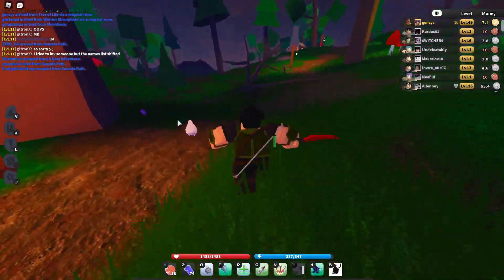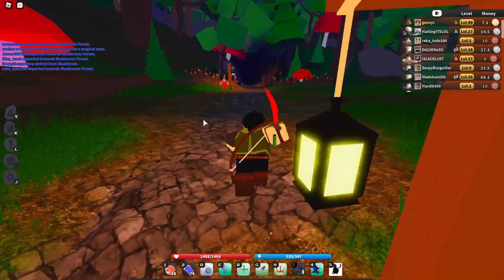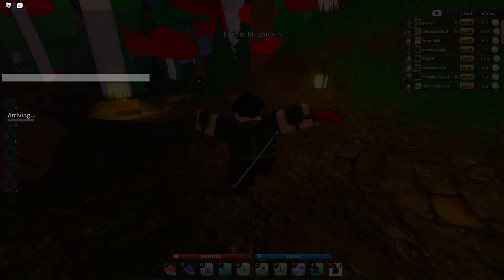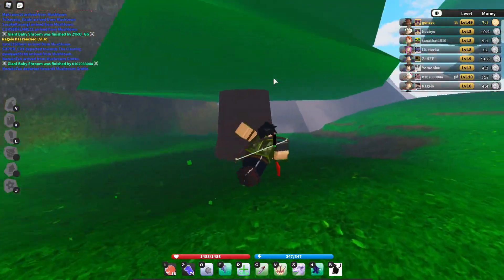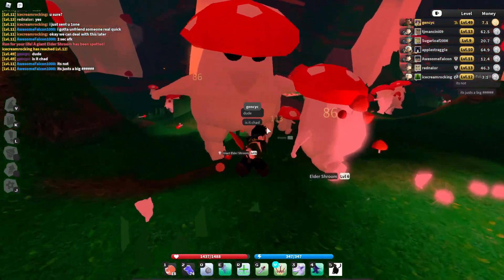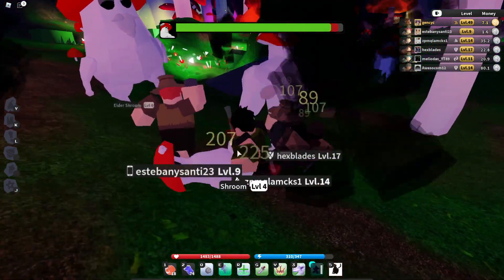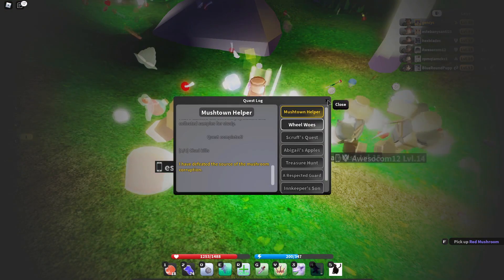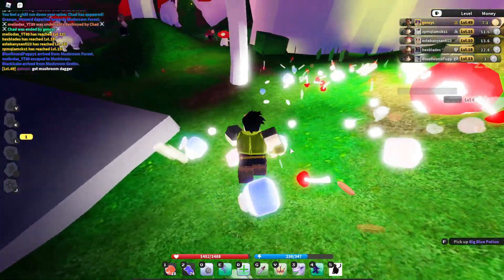HOW TO FIND AND BEAT CHAD IN Vesteria | Roblox Vesteria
Roblox Vesteria Chad, showing how to find and beat chad.